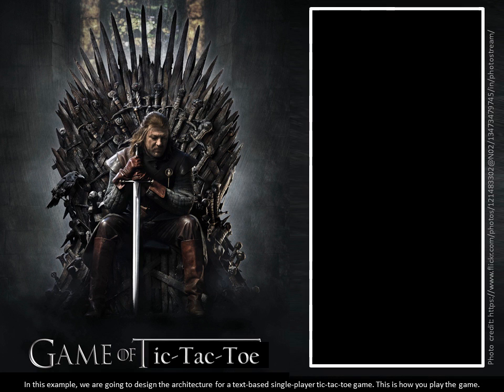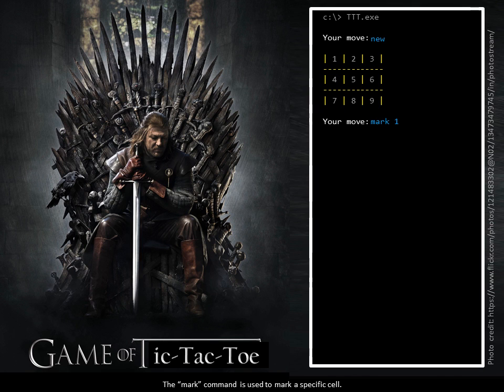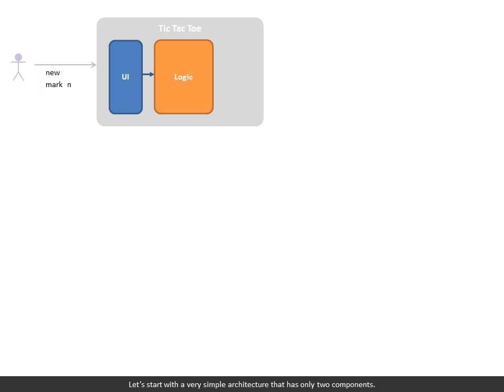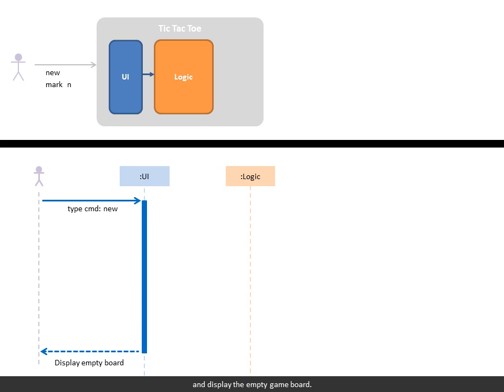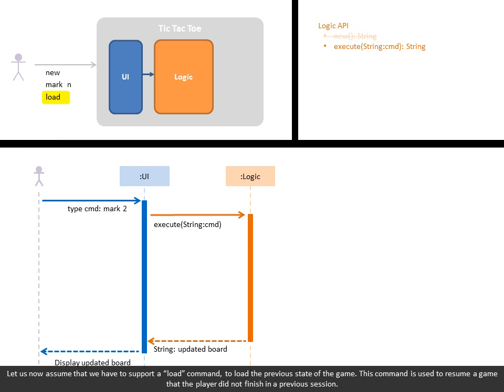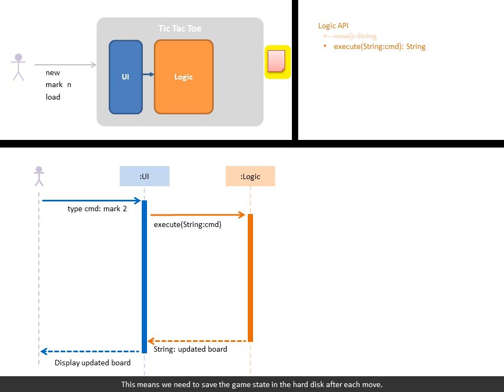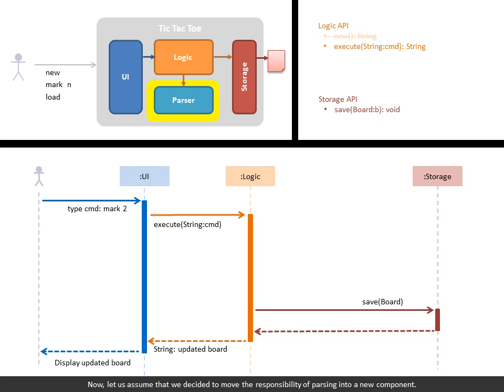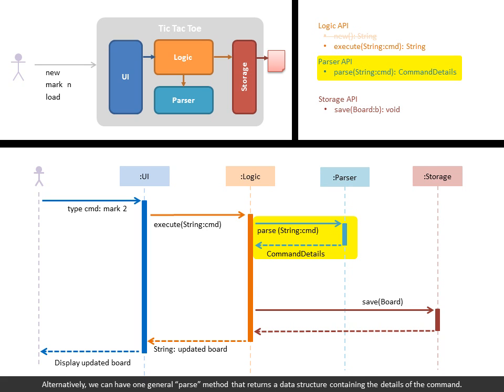Game of Tic-Tac-Toe: A worked example of designing architecture and discovering component APIs